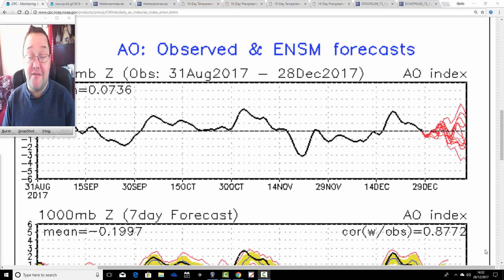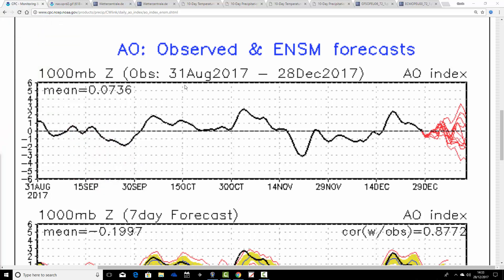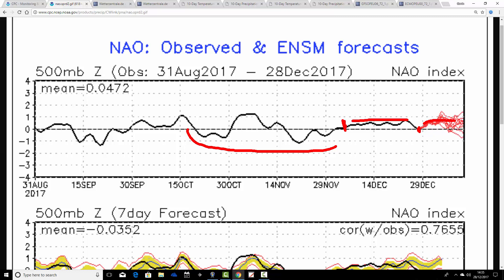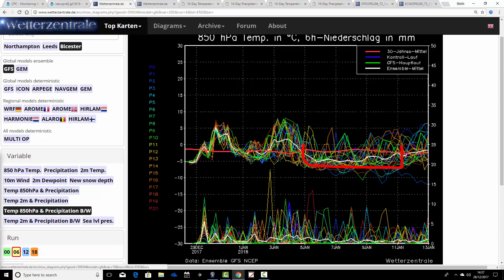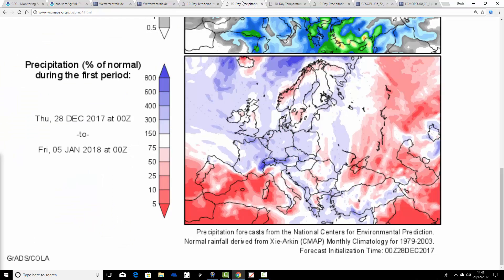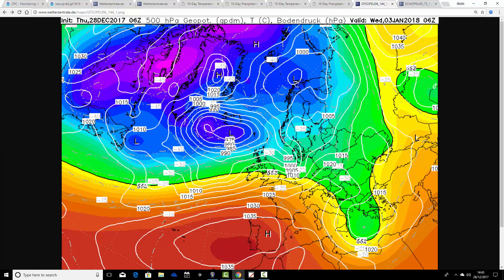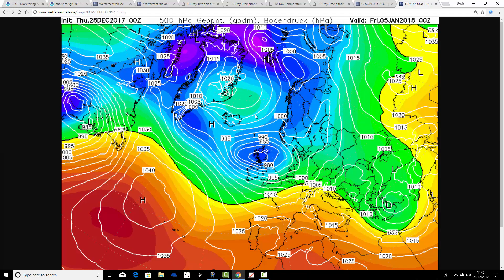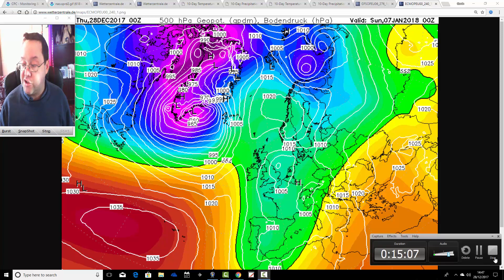More On Next Weeks Unsettled And Colder Weather (28/12/17)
Week to ten day weather forecast musing taking us to 7th January 2018.

More very unsettled weather over and after New Year. Colder air coming back later next week as well.

No change in the weather outlook today.